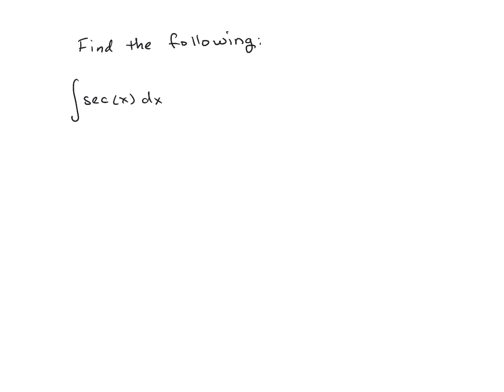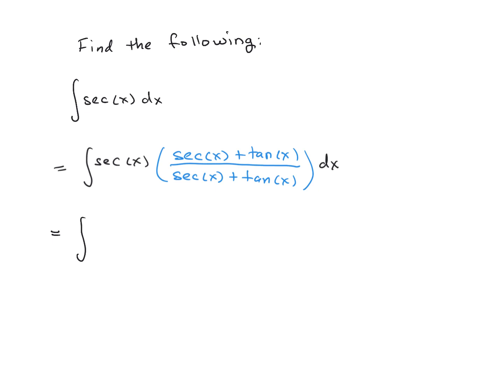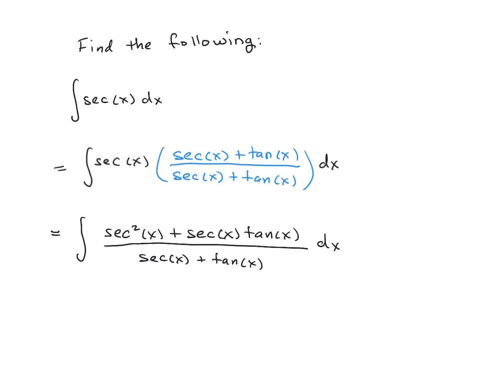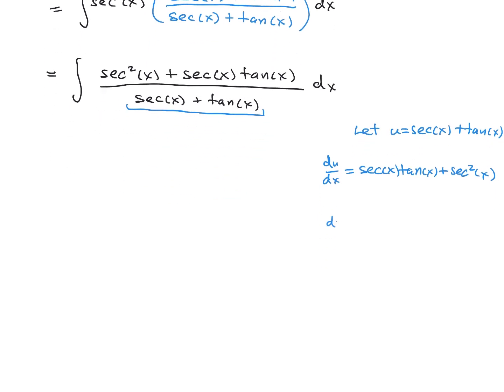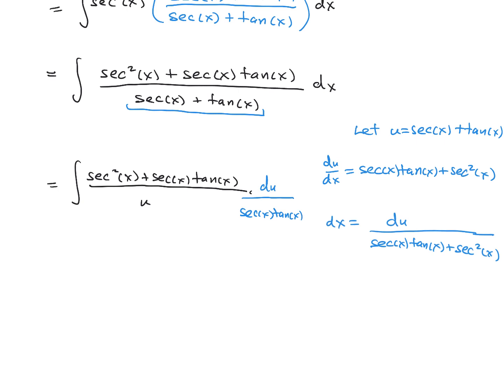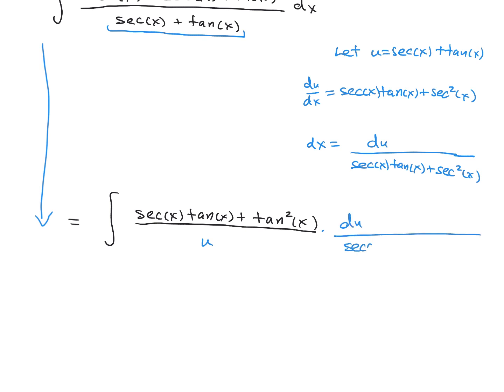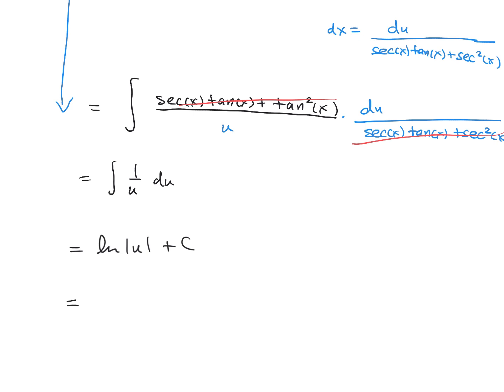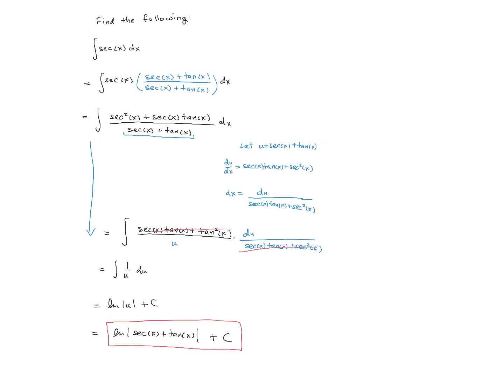Integrating The Secant Function